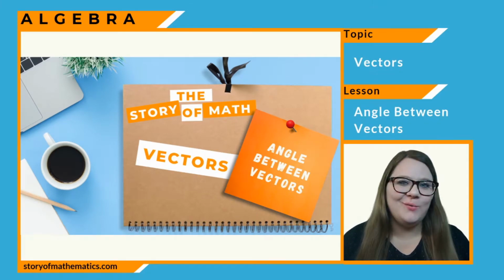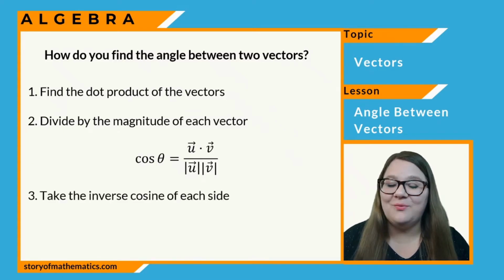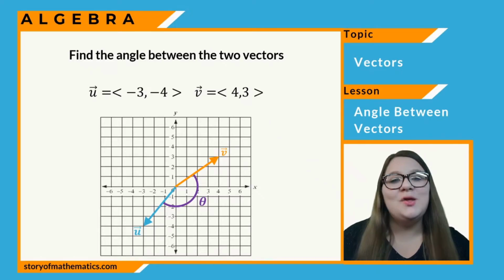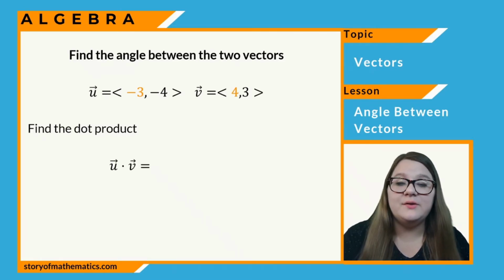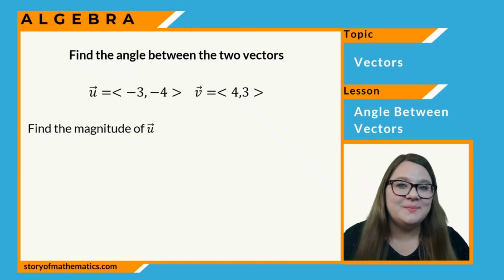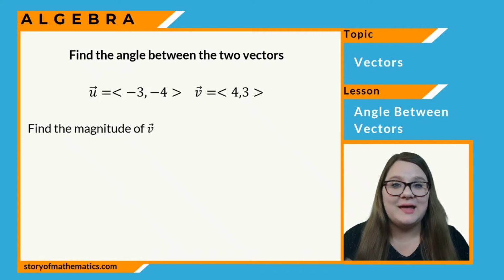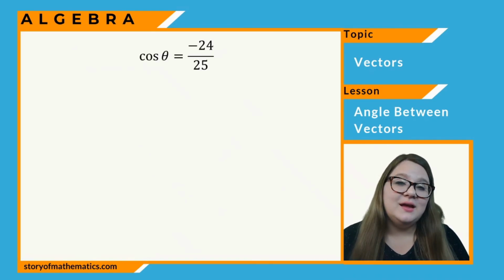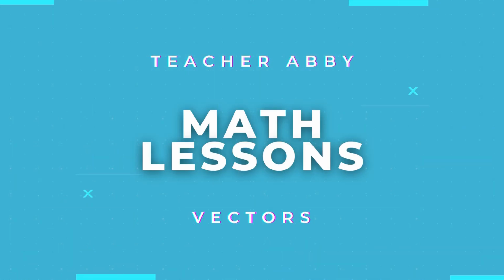Angle between two vectors - 7/12 - Vectors and Parametric Equations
Vectors are oriented in different directions while forming different angles. This angle exists between two vectors and is responsible for specifying the erection of vectors. The angle between two vectors can be found using vector multiplication.